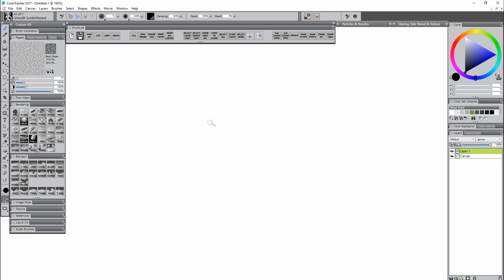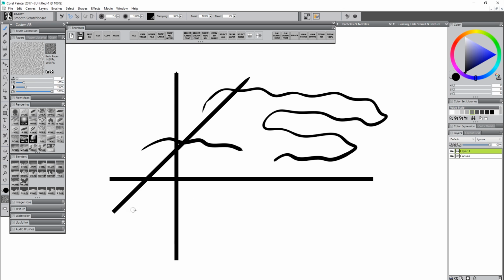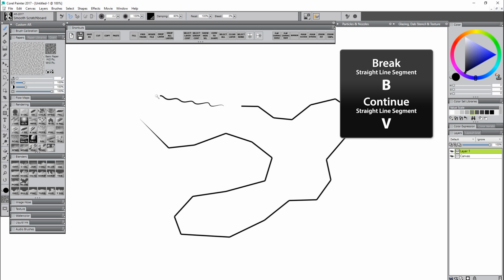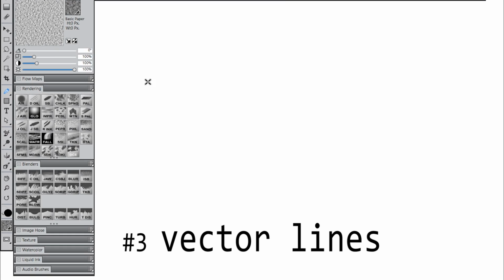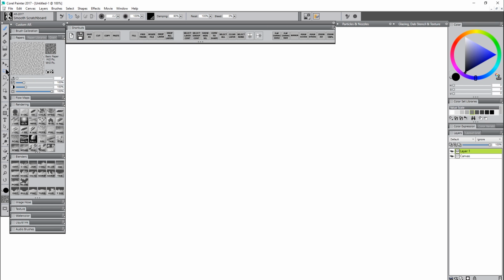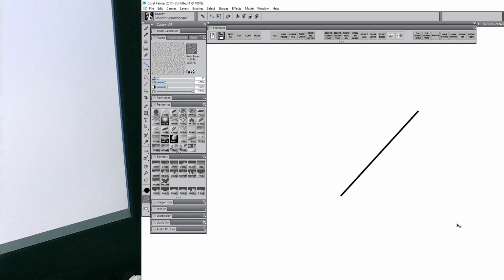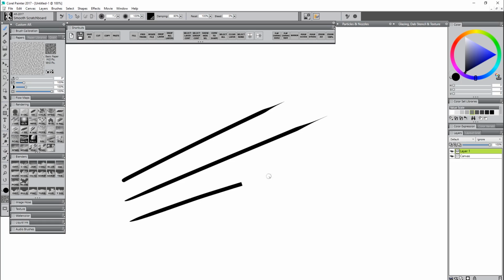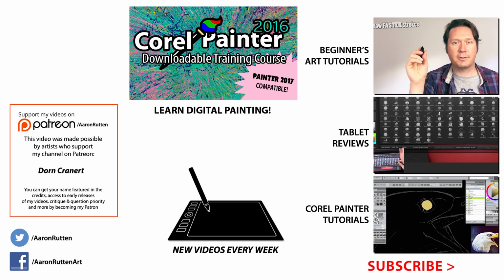How to Draw STRAIGHT LINES - Digital Art Tutorial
Here's a few quick tips for drawing straight lines using your favorite digital art application. I'm using Corel Painter 2017, but you can apply these techniques to most art applications.